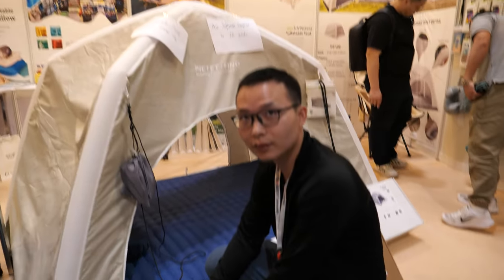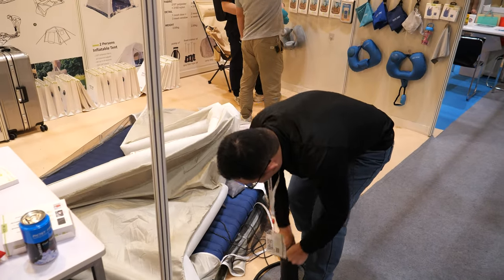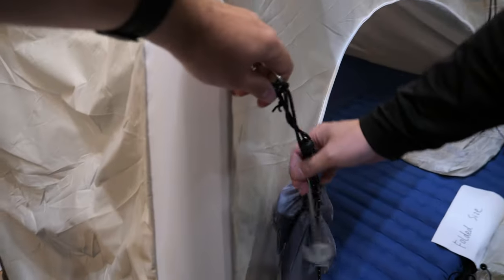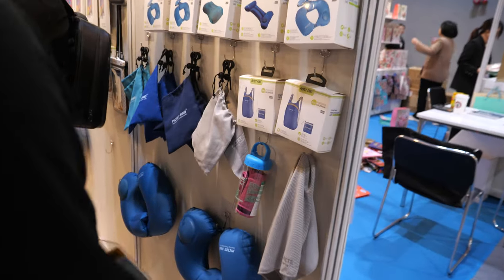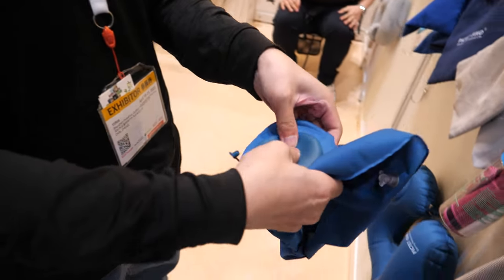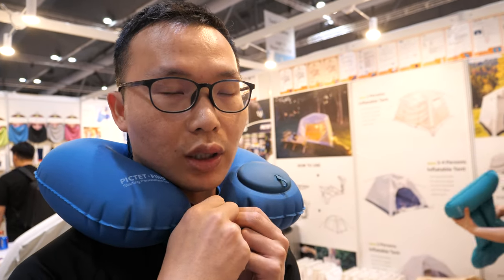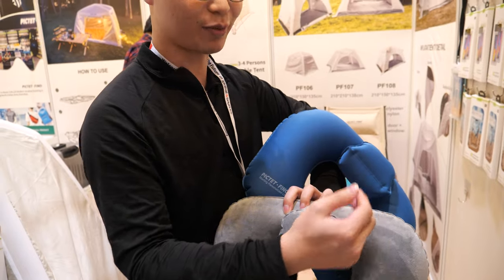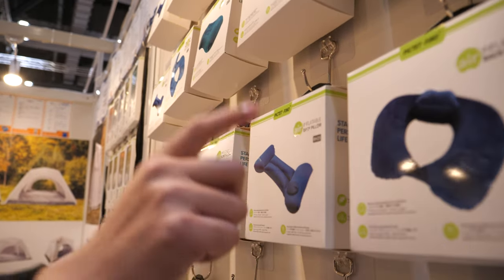Pictet Fino 10 second Inflatable Tent at Hong Kong fair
Shenzhen Pictet Fino Outdoor Product Co Ltd is a factory in China that produces inflatable tents. We learn about the different types of tents that they make, as well as the process of manufacturing them. We also meet the CEO of the company, who tells us about the company's history and future plans.

Highlights:

We see how to set up a tent in just 10 seconds!
We learn about the different materials that are used to make inflatable tents.
We meet the CEO of the company, who tells us about the company's history and future plans.
Call to Action:

If you're interested in learning more about inflatable tents, or if you're looking for a new tent for your next camping trip, be sure to check out this video!

Additional Information:

The company that we visited in this video is called Pictet Fino. They have been manufacturing inflatable tents for over 20 years, and they are one of the leading manufacturers in the world. They produce a variety of different tents, including dome tents, cabin tents, and pop-up tents. Their tents are made from high-quality materials, and they are designed to be durable and easy to use. If you're looking for a new tent, I would definitely recommend checking out Pictet Fino.

Distributors can contact here (let them know you watched my video)